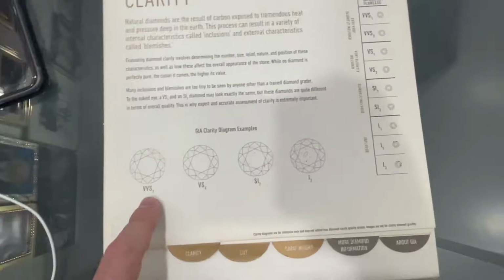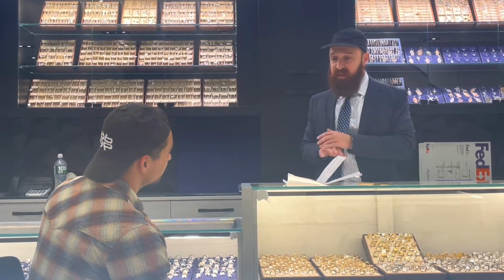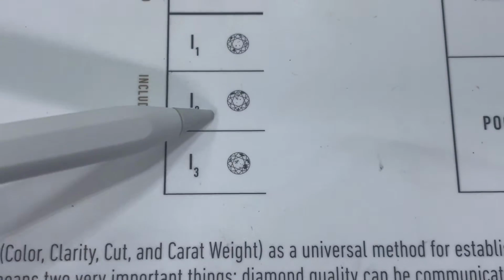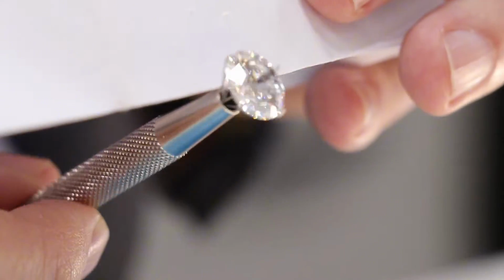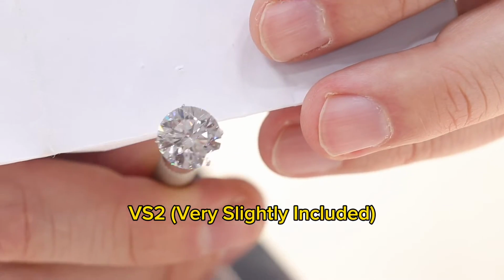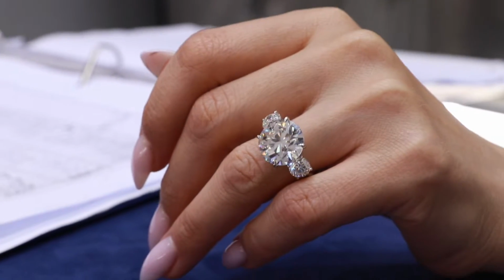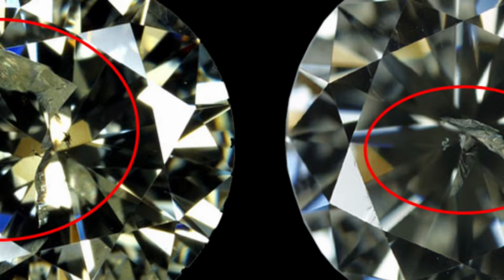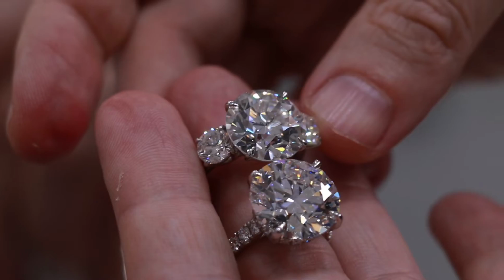VS2 or SI1: Clarity Comparison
The classic definition is that si1 clarity diamonds are diamonds that have a slight inclusions and vs2 clarity diamonds are diamonds that have very slight inclusions.